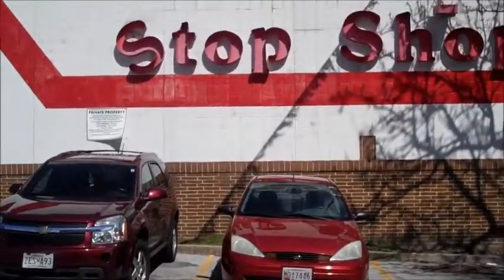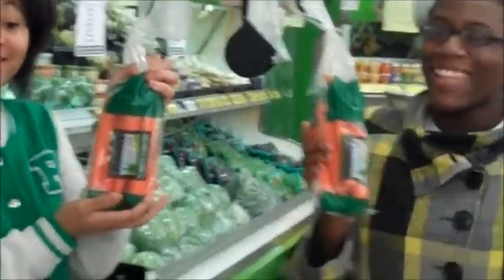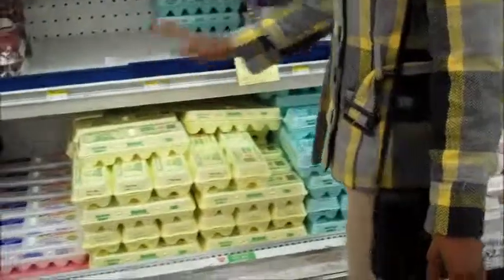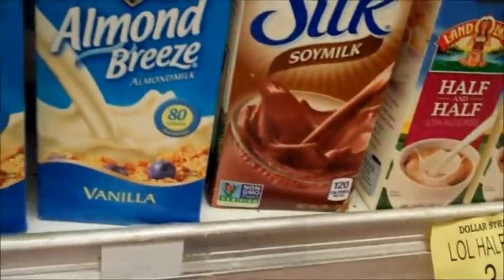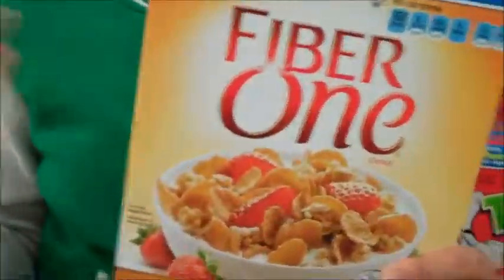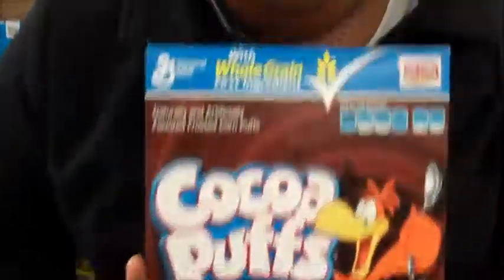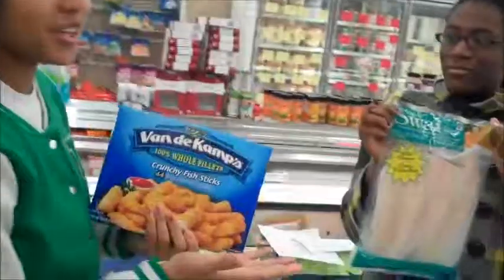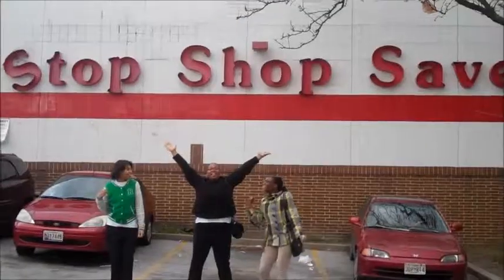Project Share 2013- shopping StopShop&Save